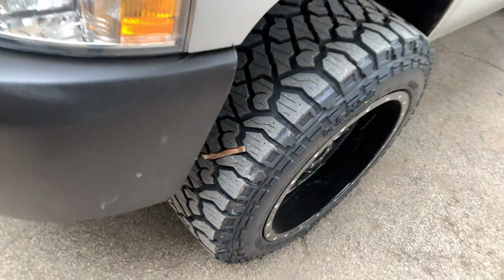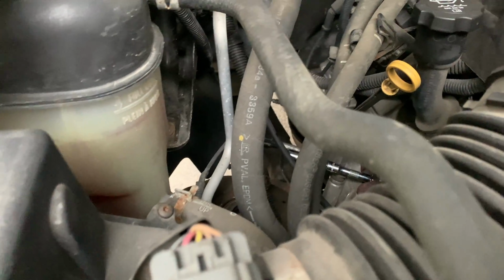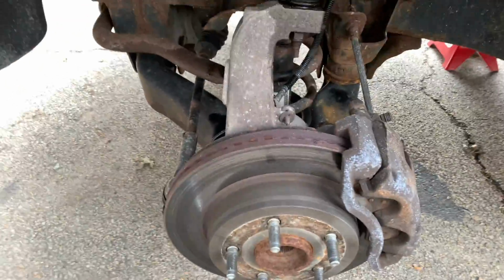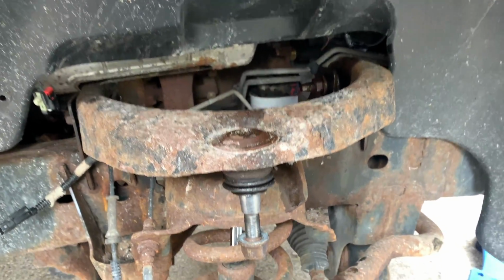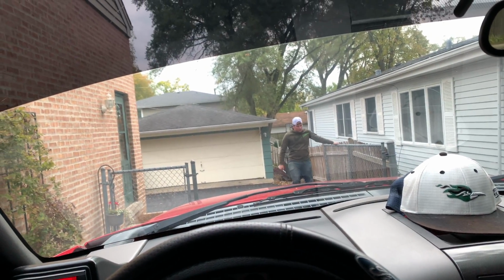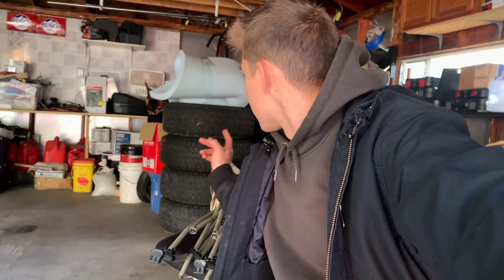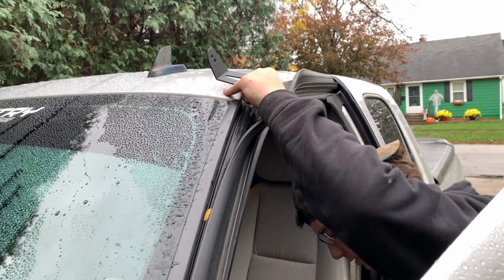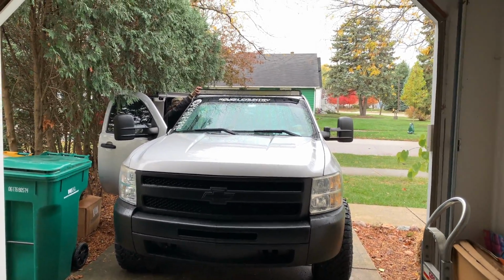Silverado Gets New Spark Plugs And We Fail At A Leveling Kit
Well today we had a few different things going on, we changed the spark plugs in Dorseys 5.3 very easy process, he also got my old lightbar installed on his roof. Then we hit a few hiccups installing a leveling kit on the ram...
Personal Media:
Shawn: Kwasny4- Instagram Kwaz4- Snapchat
Riley (aka Dorsey): riley_dorsey- Instagram rdorsey01- Snapchat
Jeff: j_whitburn5- Instagram j_whitburn5- Snapchat
Group Media: